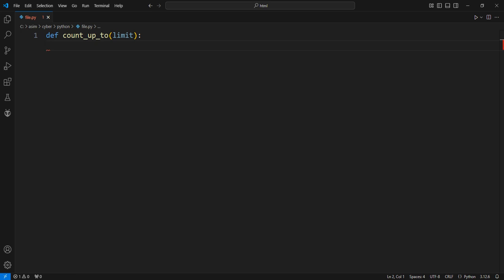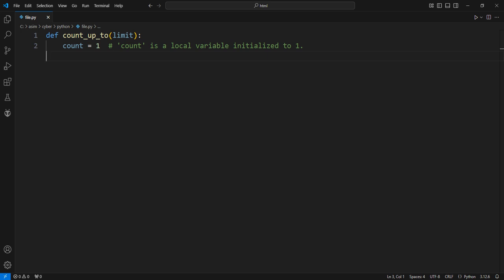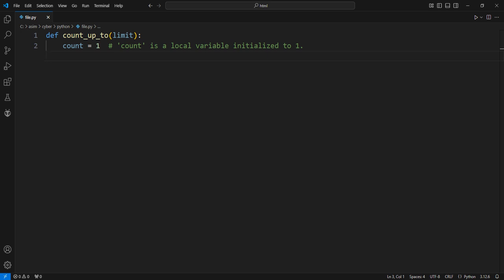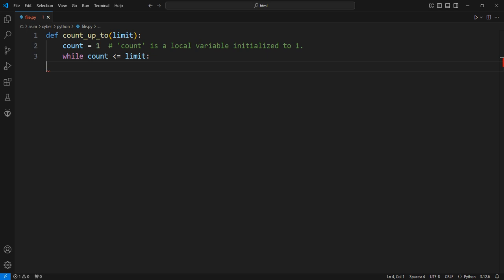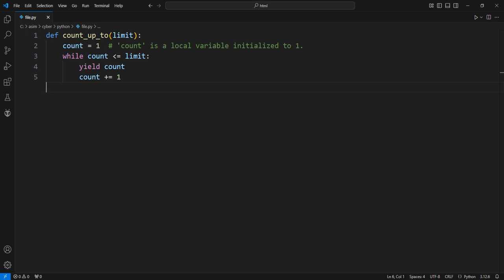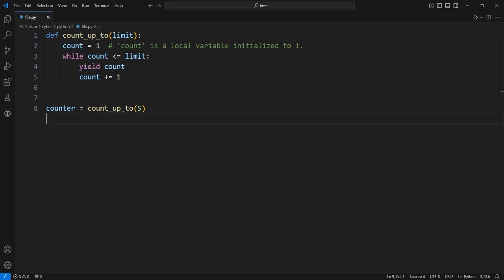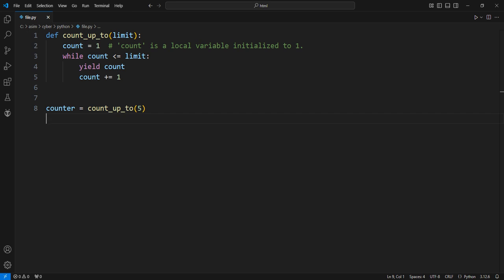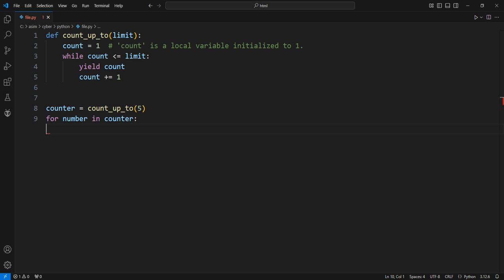Python Generators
In Python, generators are a type of iterable, like lists or tuples, but instead of storing all values in memory at once, they generate values on the fly using the yield keyword.